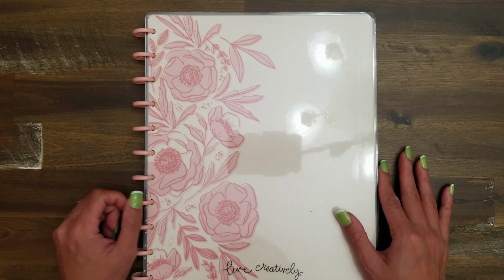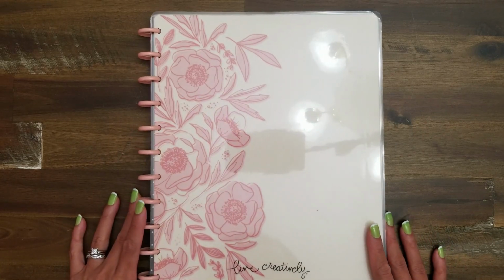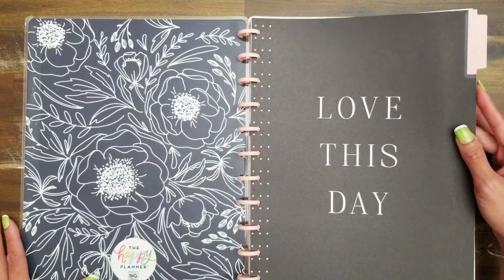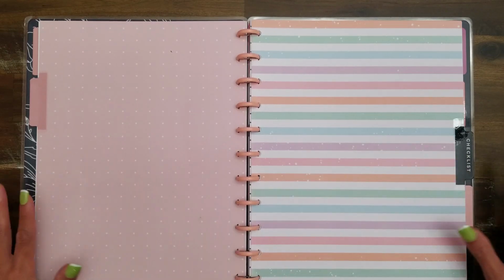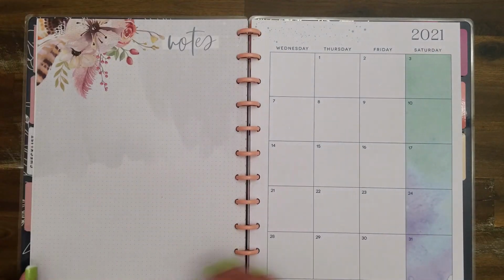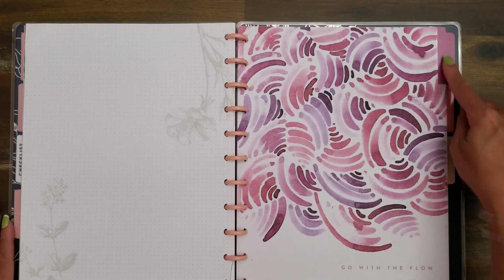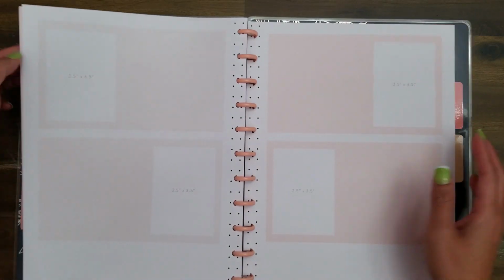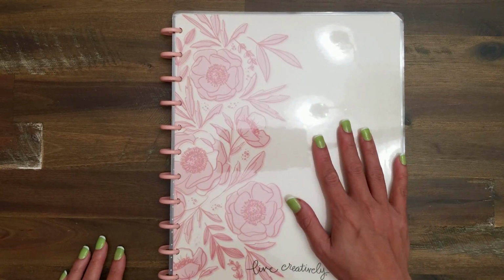2021-2022 Teacher Work Planner | Adding a Portable Notebook!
I am tweaking my workplanner situation after I had a small revelation about how big and bulky the entire planner was all together in one system. Watch and see what I did!

MY AUGUST 2021 PLANNERS:
     * Work: HP big vertical layout, HP big notebook
     * Sophea's Memory Book: HP classic vertical (All the Seasons) and outdated HP kids edition 2018
     * Personal/Catch-all: At-A-Glance daily pages cut to mini size
     * On-the-go: outdated HP skinny mini
     * Budget: HP filler paper
     * Wellness/Gratitude: HP wellness layout and HP colorblock layout
     * Birthday Memory Book: HP Disney Princess year overview pages
     * Faith: random filler paper